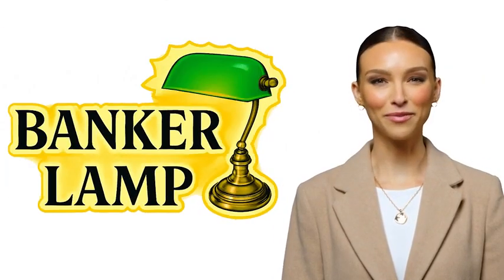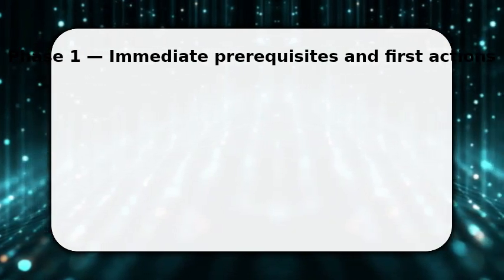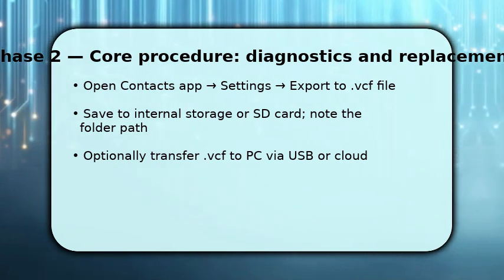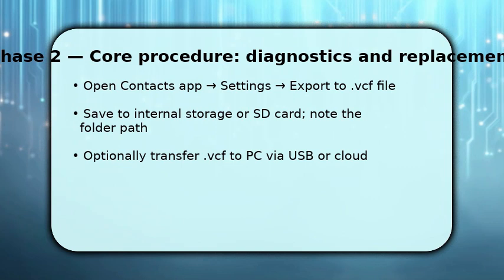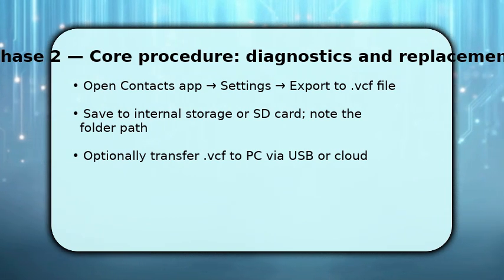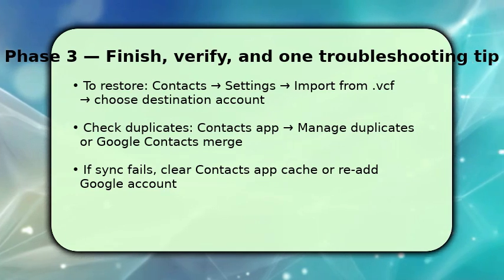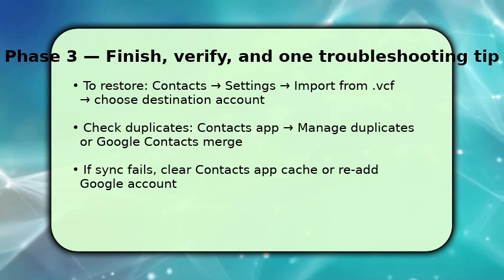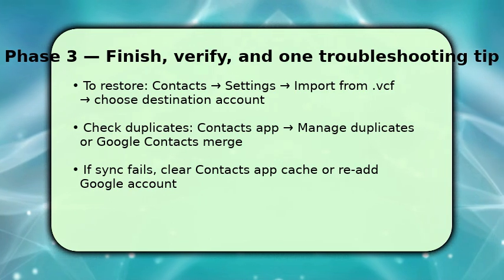How to Backup Android Phone Contacts (full Guide)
How to Backup Android Phone Contacts (full Guide) | 🔒 Surfshark VPN Deal — Stay private and secure. $1.99/mo + 3 Months Free ▸

Learn the essential steps to securely backup your Android phone contacts. This comprehensive guide covers various methods including using Google's built-in features, third-party apps, and manual exportation for those who prefer a DIY approach.